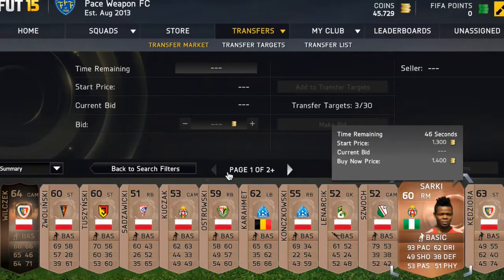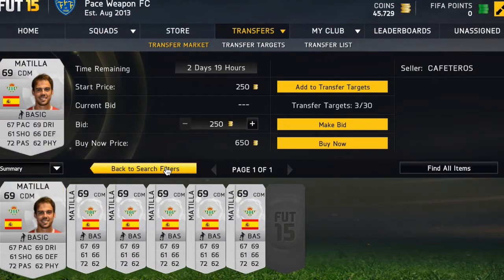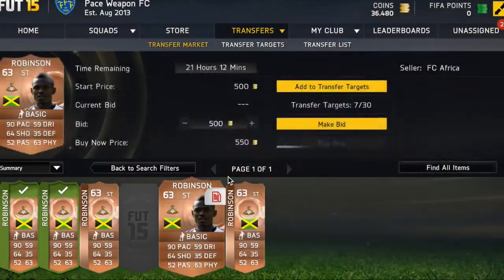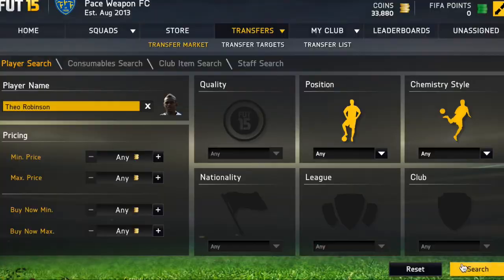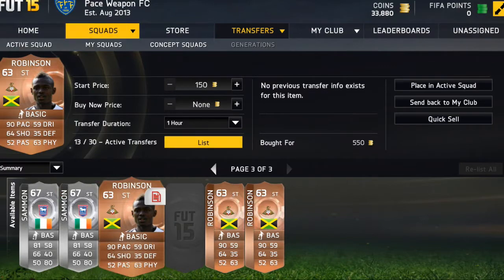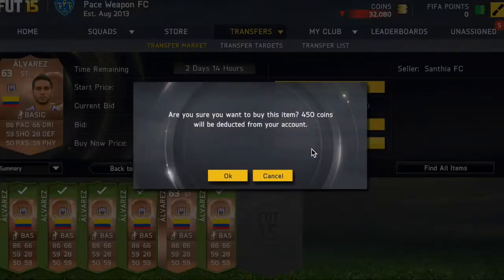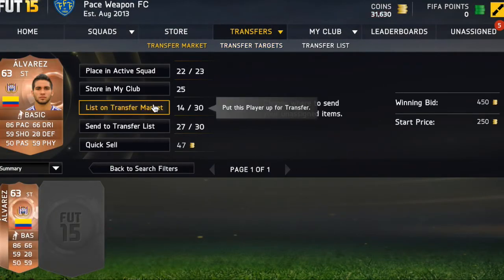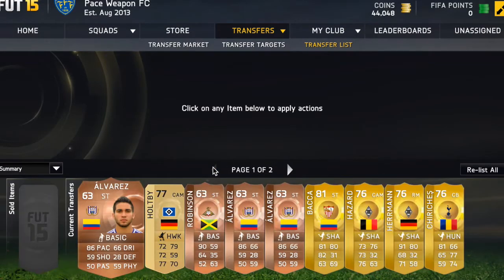FIFA 15 TRADING METHODS!! - HOW TO PRICE FIX (EASY PROFIT)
HEY GUYS!!

CHEERS!!